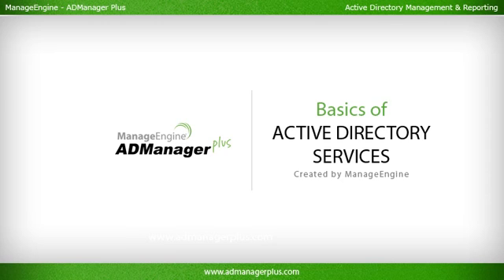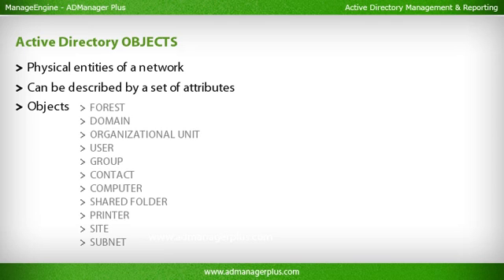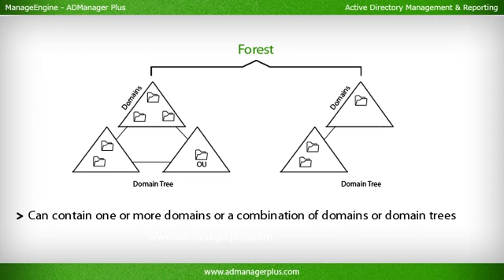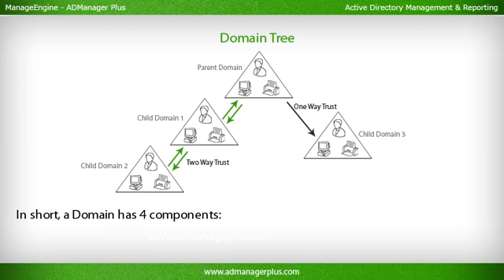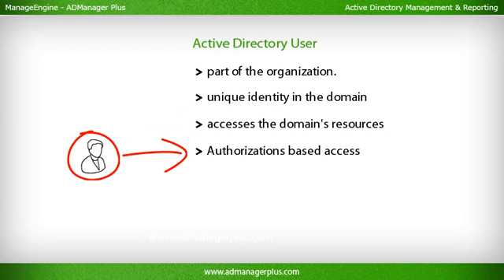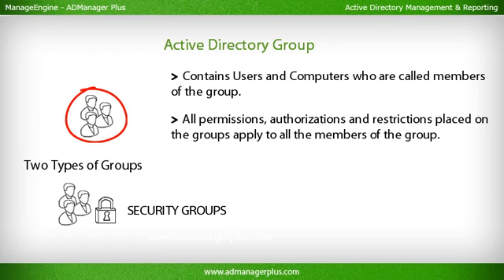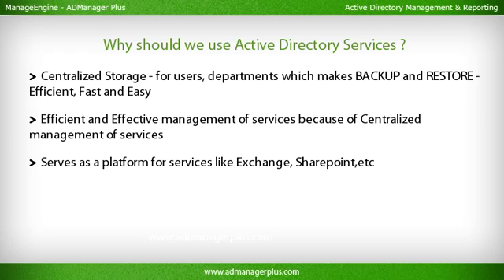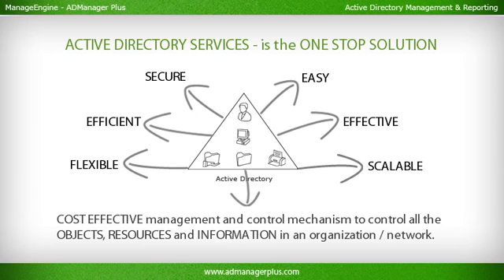what is Active Directory? Active Directory concepts Training by ManageEngine ADManager Plus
What is Active Directory? Active Directory basic tutorial video which explains fundamendals of Active Directory by ManageEngine ADManager Plus. ADManager Plus simplifies enterprise-wide Windows Active Directory management and reporting tool.